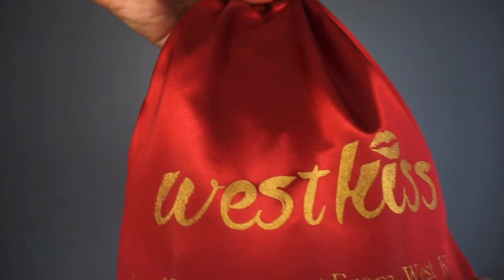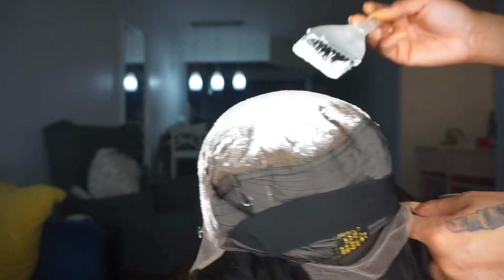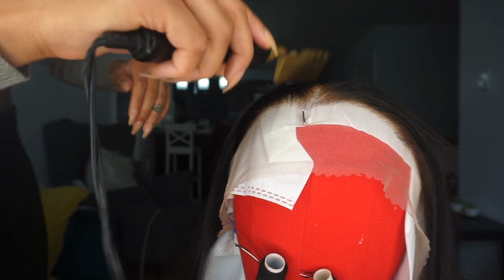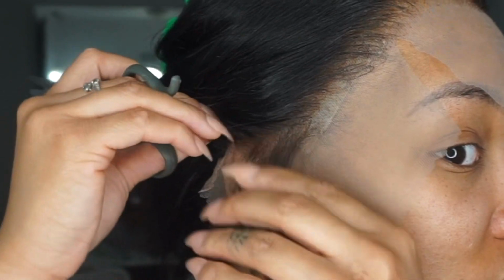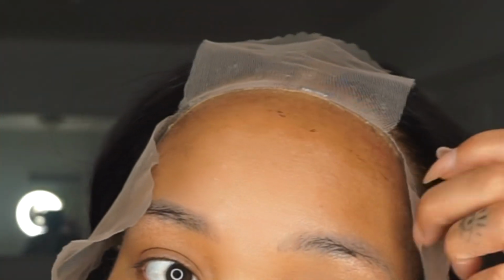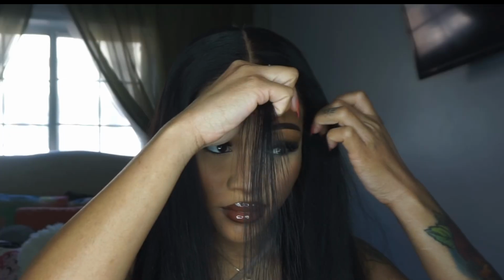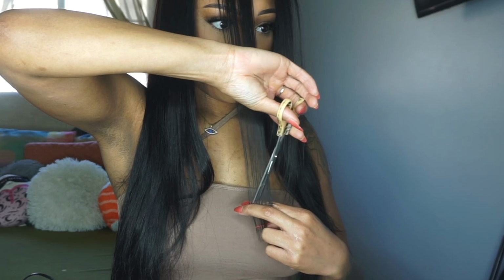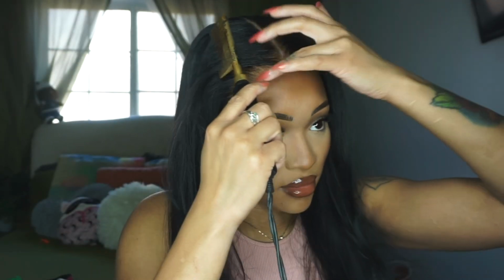Lace WHERE?? THE BEST pre-plucked wig I’ve ever received!!! |No baby hairs |Ft. West Kiss Hair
Hair details:200% density HD body wave, 13x6 Lace Front Wigs 24 inches